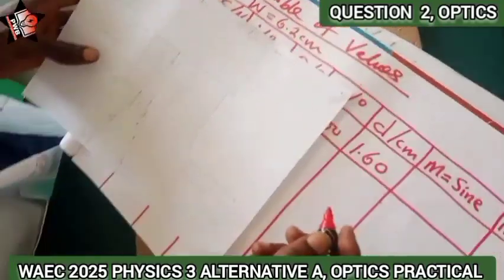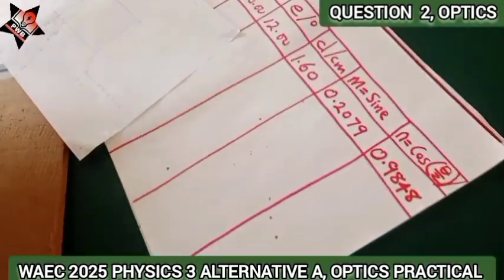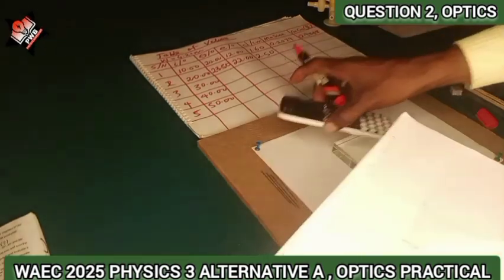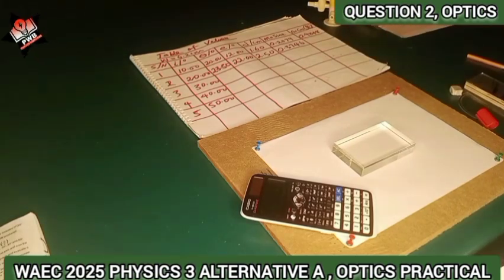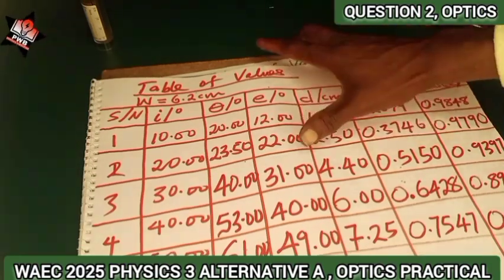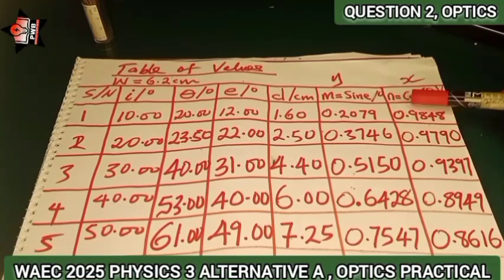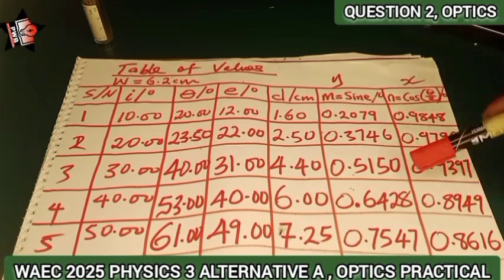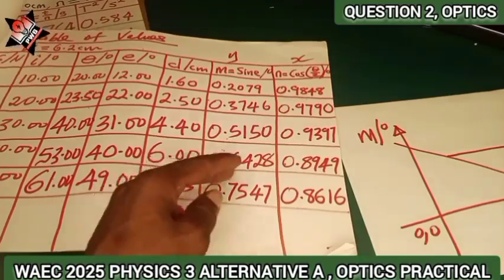WAEC 2025 PHYSICS 3 ALTERNATIVE A, OPTICS.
WAEC 2025 PHYSICS 3 ALTERNATIVE A, PRACTICAL.

QUESTION2, OPTICS, LIGHT WAVES.

PROPERTIES OF LIGHT WAVES

CRITICAL ANGLE.

REFRACTIVE INDEX OF GLASS.

WAEC 2025 PHYSICS 3 ALTERNATIVE A, MECHANICS